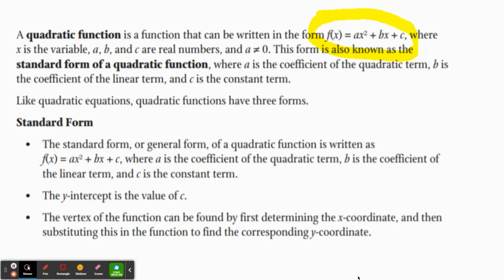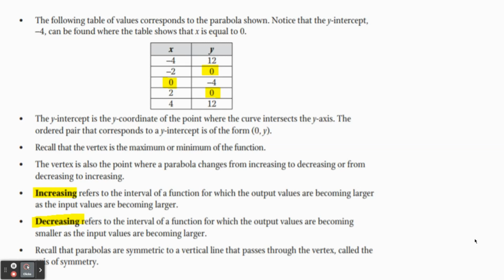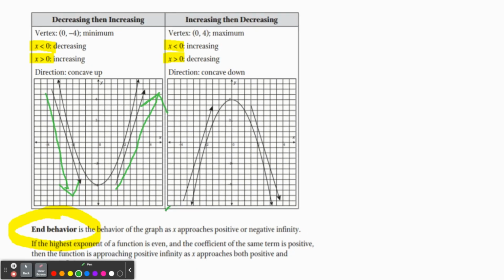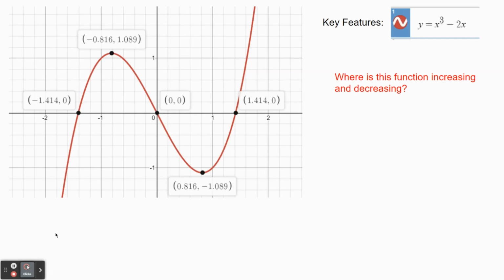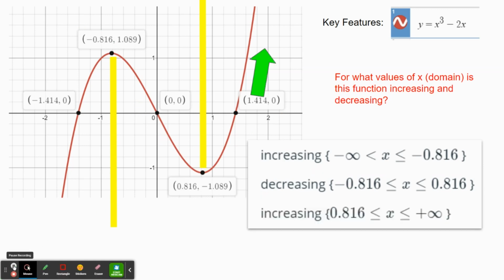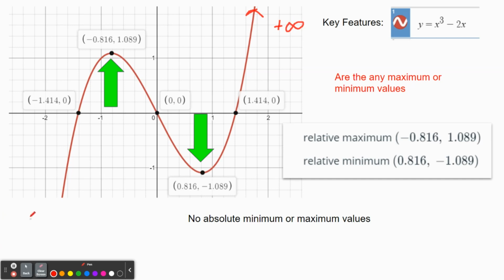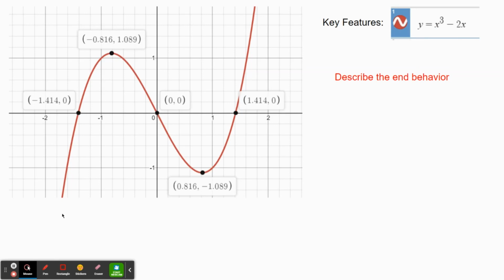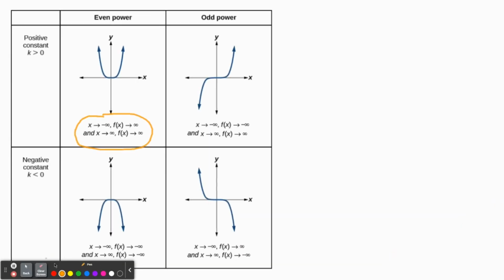Math II - 2.2.1